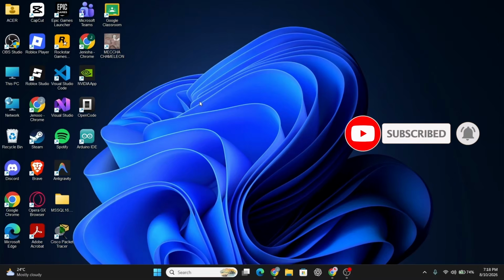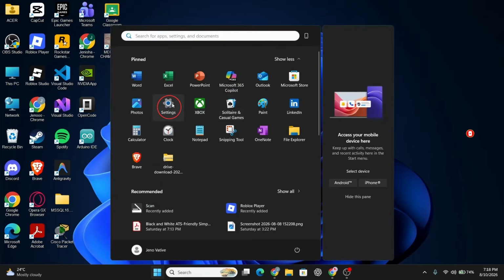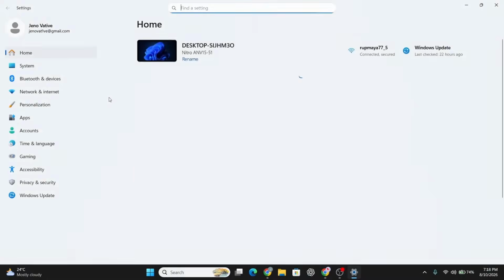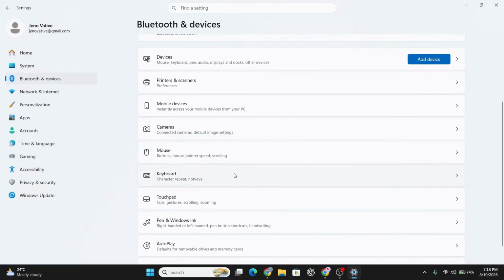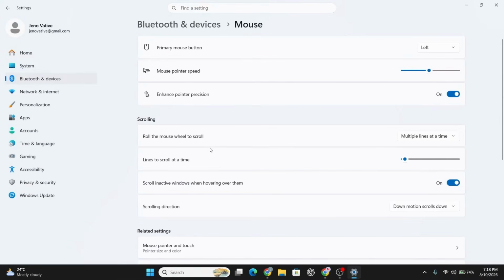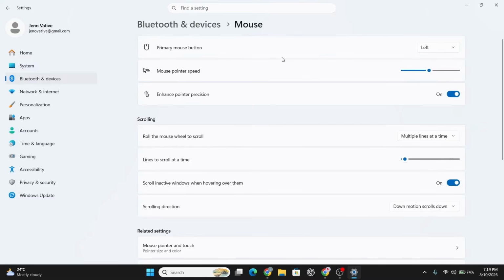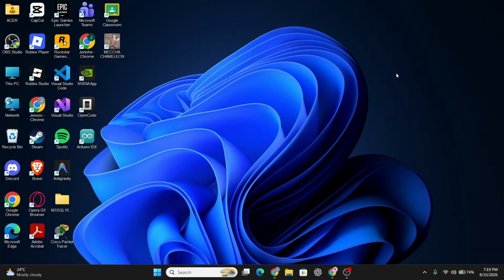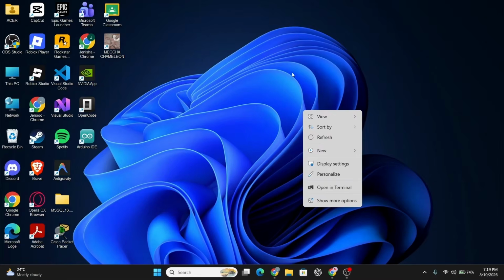How To Remap Your Mouse Buttons on Windows ?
How To Remap Your Mouse Buttons on Windows ?: Welcome to our step-by-step guide on "How To Remap Your Mouse Buttons on Windows!" If you want to change what your mouse buttons do, assign different actions to your mouse, or customize your mouse controls, this video is for you. In this tutorial, we’ll show you how to remap mouse buttons on Windows, change mouse button functions, customize extra mouse buttons, and set up your mouse for different tasks. Whether you're using a basic mouse, gaming mouse, or mouse with additional buttons, these simple steps can help you customize your Windows mouse controls.

In this video, we will show:
How to remap mouse buttons on Windows
How to change mouse button functions
How to customize mouse buttons on Windows
How to assign actions to extra mouse buttons
How to change mouse button settings on Windows

What you'll learn:
How do I remap my mouse buttons in Windows?
How to change what a mouse button does on Windows?
How to assign different functions to mouse buttons?
How to customize extra buttons on a mouse?
How to remap mouse buttons without changing the keyboard?